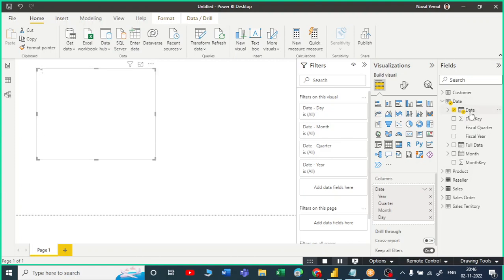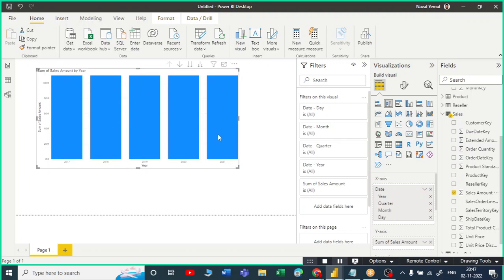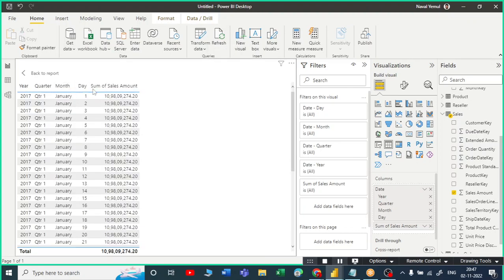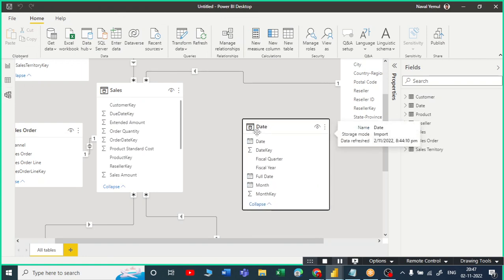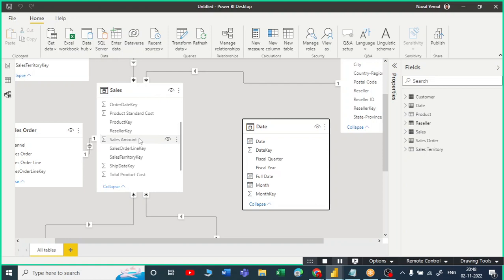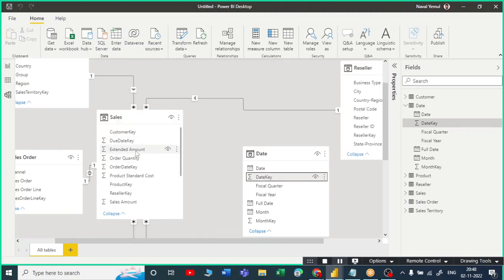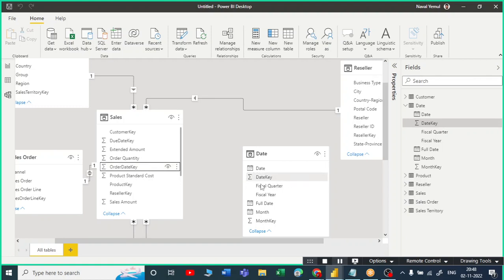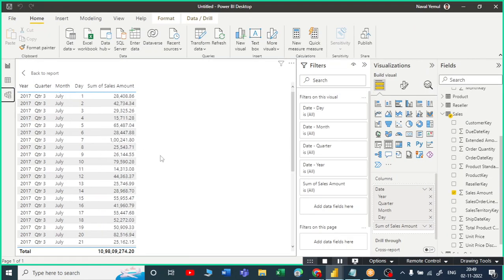2.4. Why Relationship is important in PBI | Power BI for Everyone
In this tutorial, you will understand the about Cardinality, Data Modelling in Power BI, Edit Relationship,  Creating Relationship, Power BI tutorial for beginners, Microsoft Power BI, Power BI Tutorial for Everyone Data Modelling- Power BI